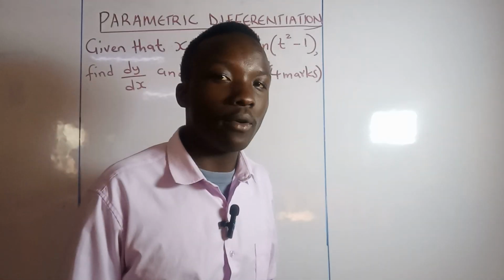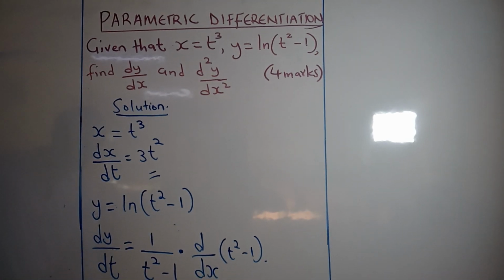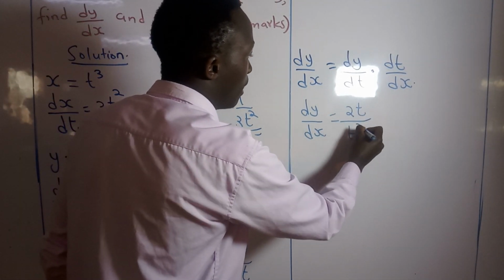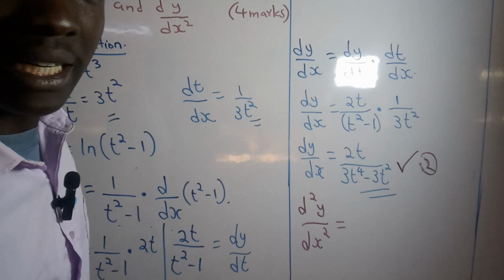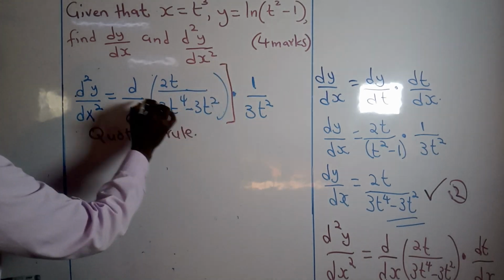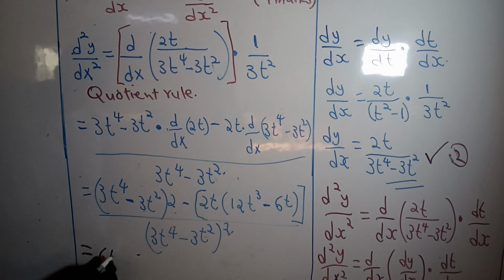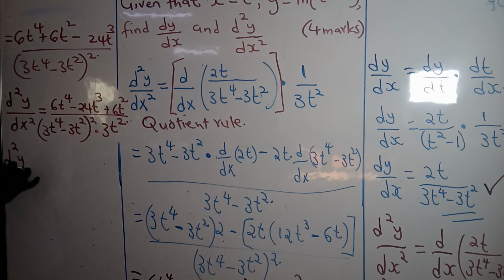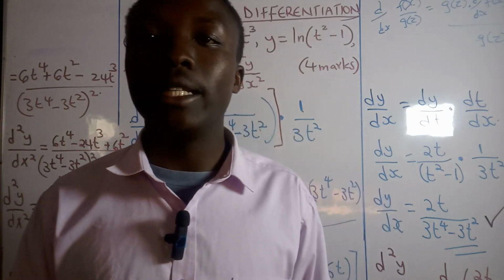PARAMETRIC DIFFERENTIATION|Calculus 1| with Tutor Kariuki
Calculus 1 advanced mathematics